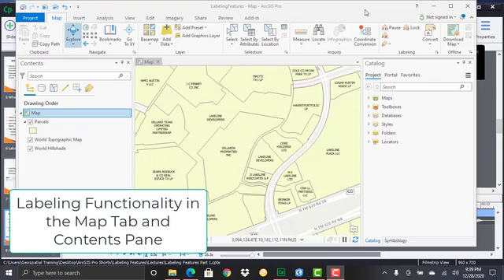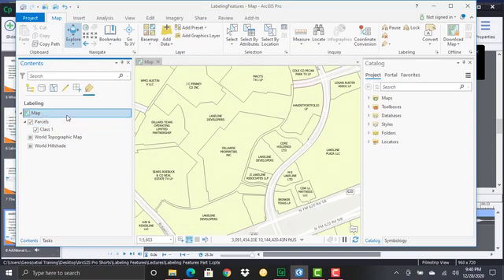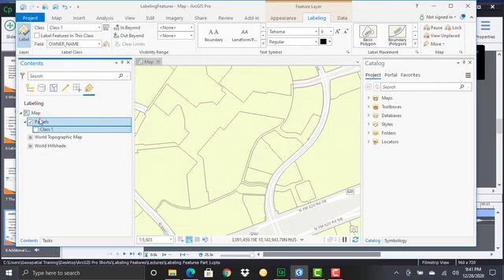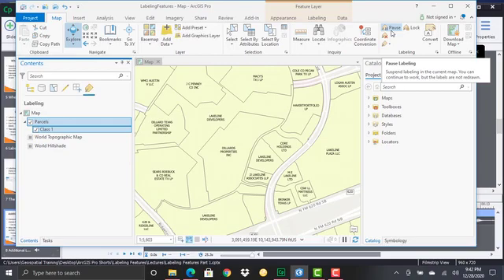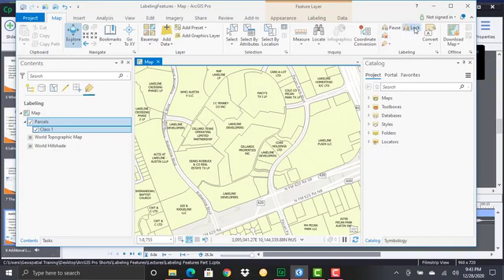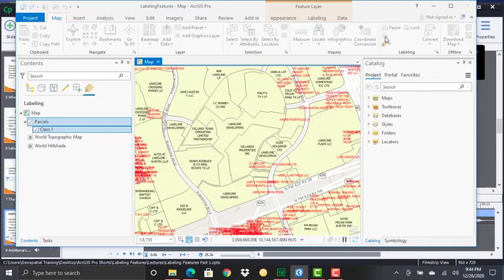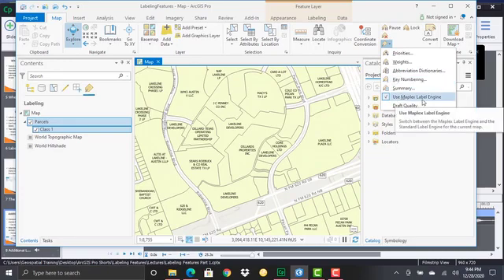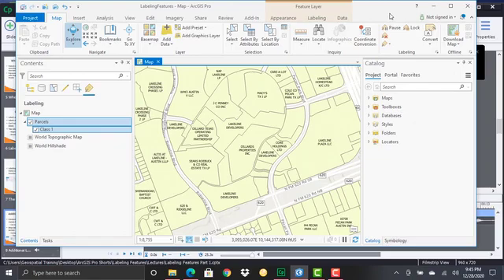Labeling Functionality in the Map Tab and Contents Pane (ArcGIS Pro)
Labeling Functionality found in the map tab and contents pane.